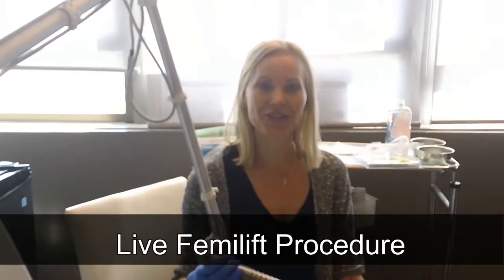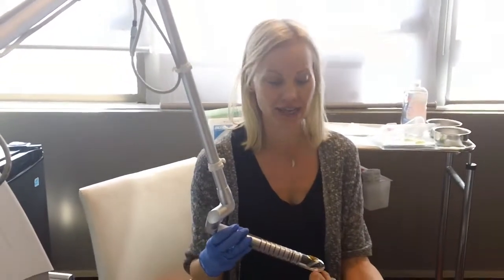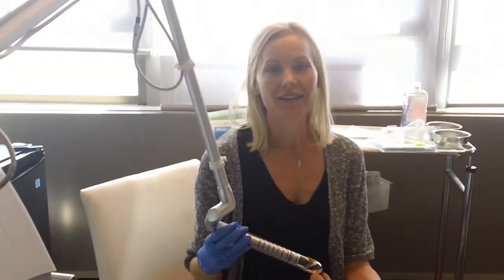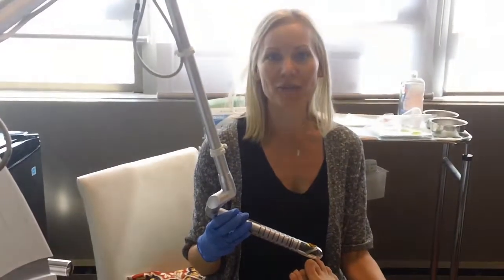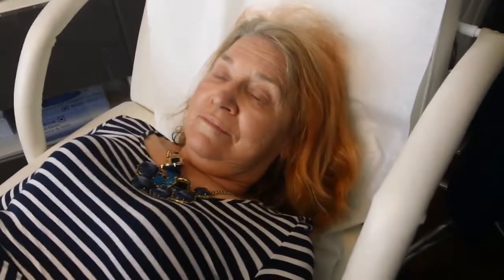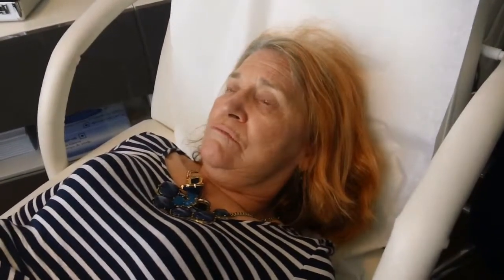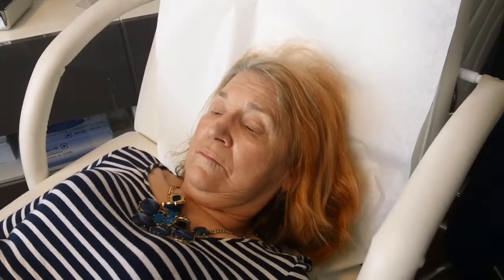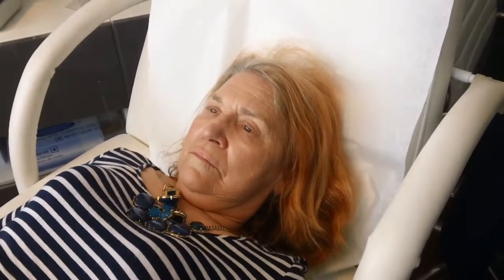Live FemiLift Procedure - Afterglow Aesthetics - Dr. Shehla Ebrahim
A patient at Afterglow Aesthetics, receives FemiLift treatment. FemiLift is a laser treatment technology that uses CO2 laser to resurface the vaginal canal. This helps to firm the vaginal area, treating the dermal tissues, and provide other numerous benefits.